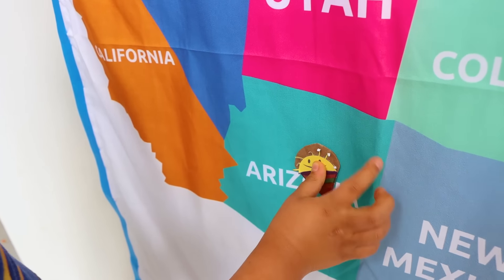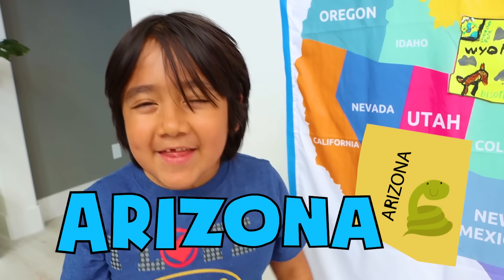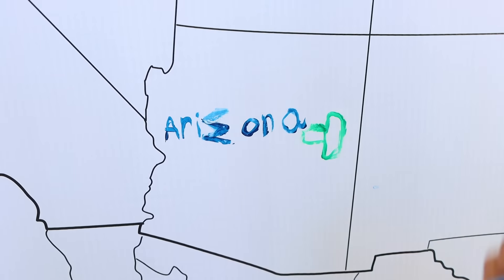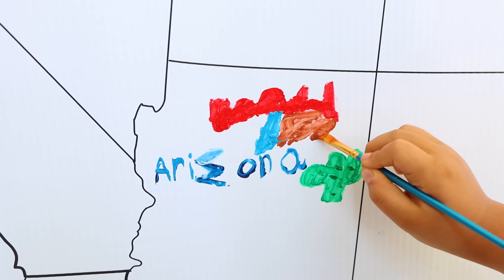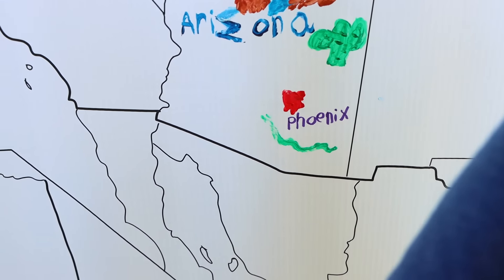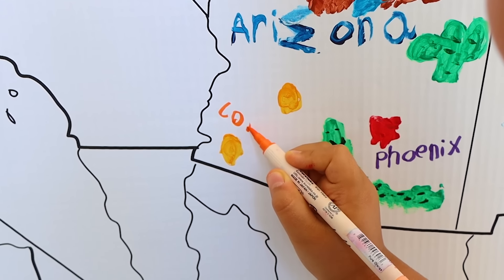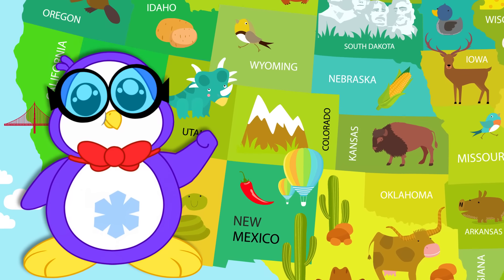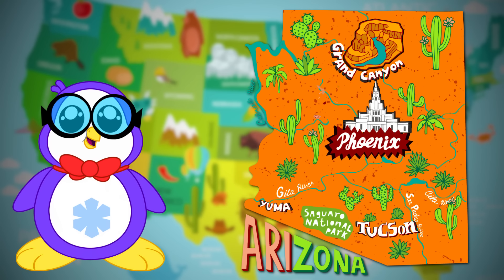Ryan Learning USA state and Capital Arizona with coloring and Painting!!!